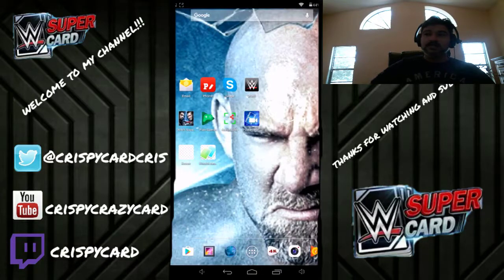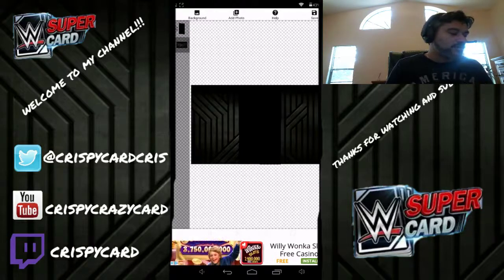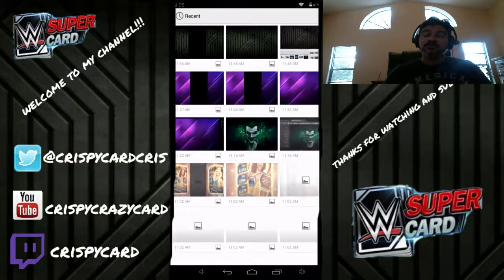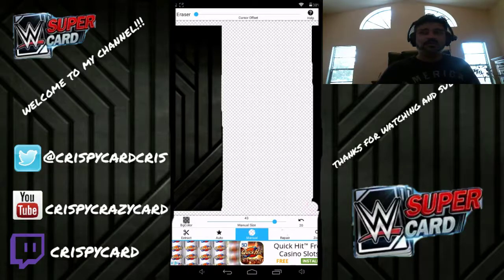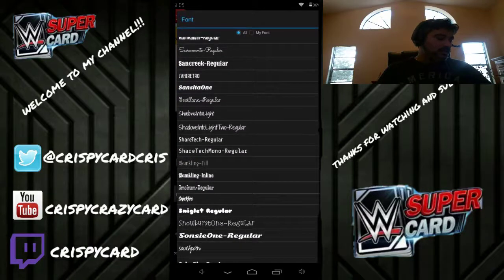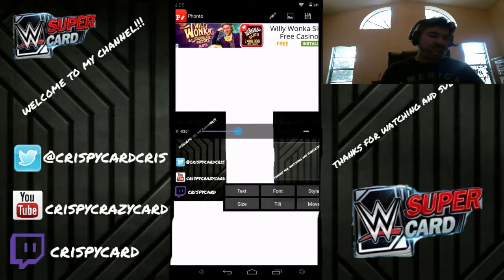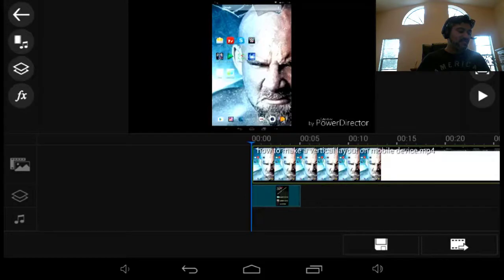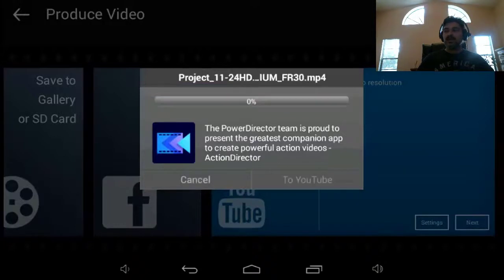How YOU Can Make a Layout on Android Without Facecam (2016)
You guys requested this video on how to make a layout on mobile device and this is it! I only have android and I don't really know how to make a layout on iphone devices. This was my first attempt at a layout on mobile device as I normally do my layouts on the computer

THE APPS I USED:
Phonto
PowerDirector (or Kinemaster if you prefer)
Background Eraser
PhotoLayers
Adobe PhotoShop Touch (optional bs it didn't work well for me on my device)

Xbox360 Gamertag:
br0wn a55a51n

If you are interested in a channel with  gameplay and walkthroughs of different game types including WWE SuperCard plus many more games, then this channel is perfect for you!!!.

Thanks to all of my moustache maniacs that have been watching me and supporting me and special thanks to those that supported me above and beyond!

and remember always...FOLLOW THE MOUSTACHE!